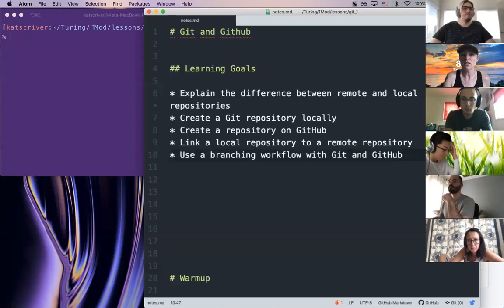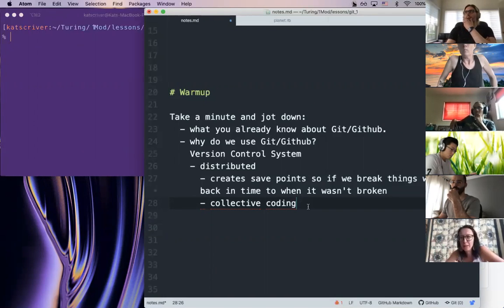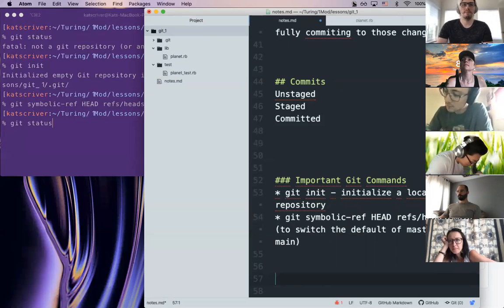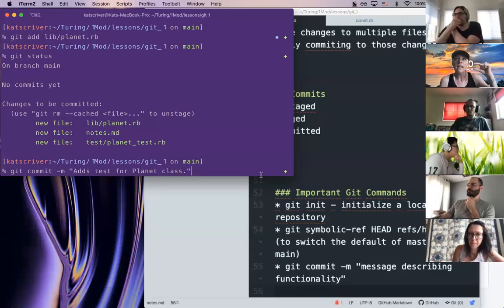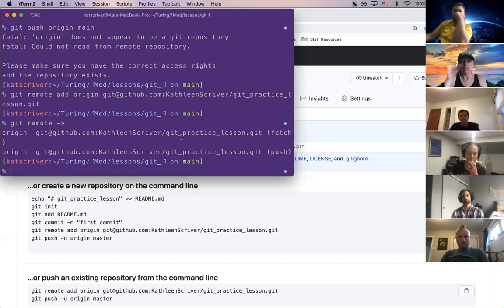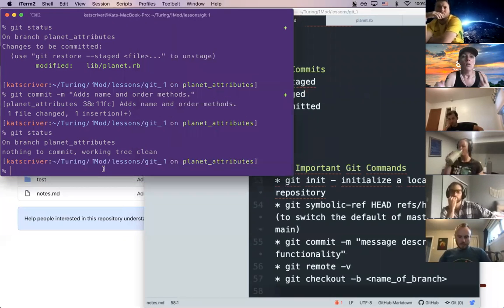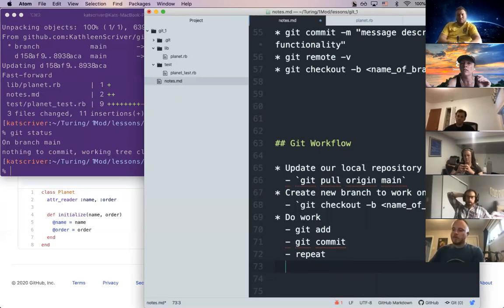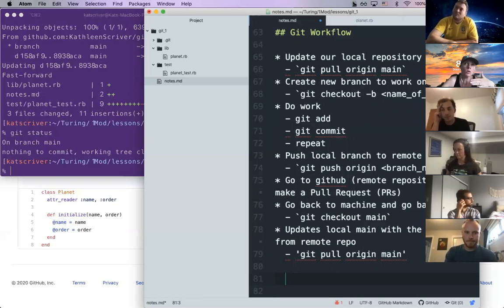Git/Github Intro to Branching Workflow